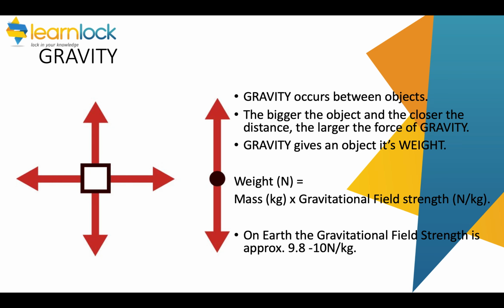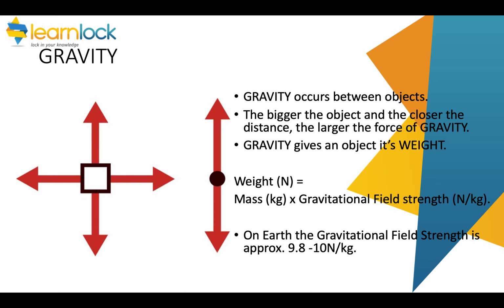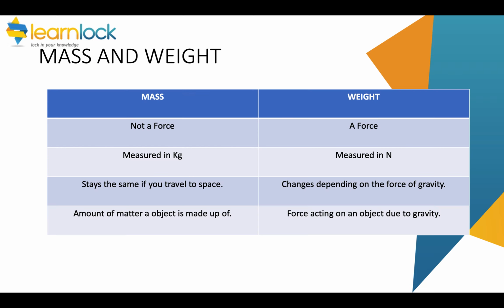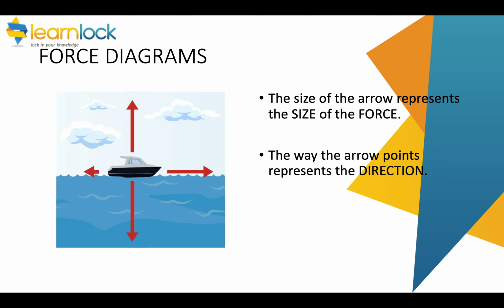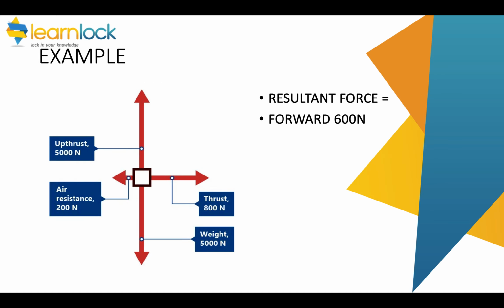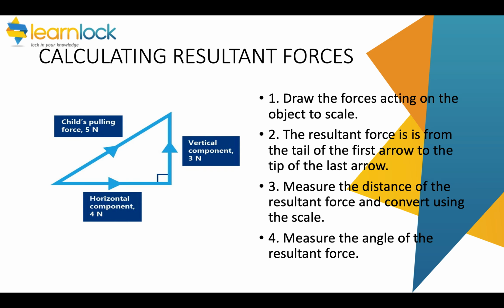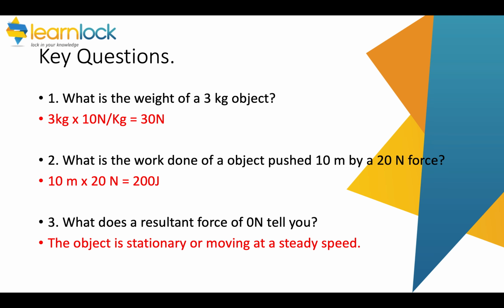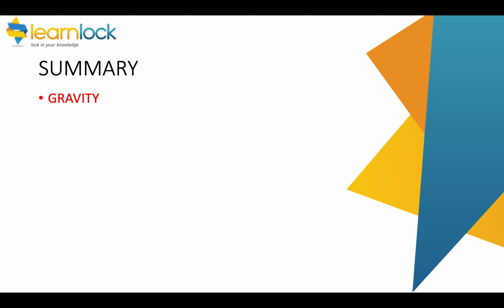GCSE AQA Physics - P5 Forces - Gravity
All you need to know about GCSE AQA Physics. In this video:
Topic - Forces
Sub topic - Gravity

We have available on the website the following subjects for GCSE:
-Biology
-Chemistry
-Physics
-Geography
-History
-English literature
-Spanish
-French
-German